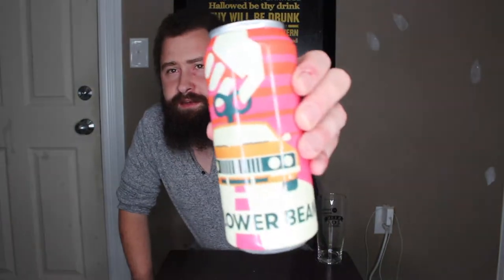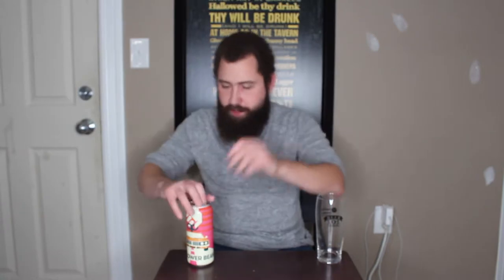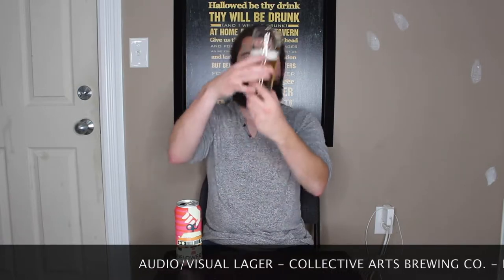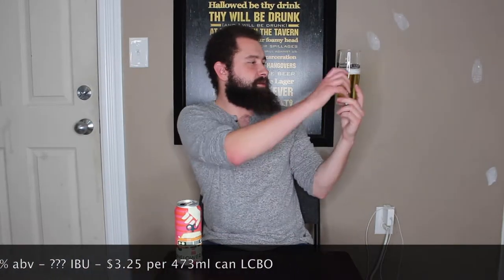BEER REVIEW #484: CHECK 1.. 2...3..: AUDIO/VISUAL - COLLECTIVE ARTS BREWING - LAGER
Cameras and microphones make me happy and so does this beer! Cheers!